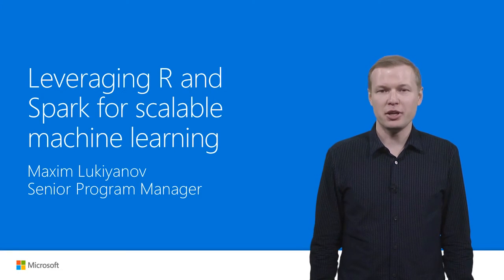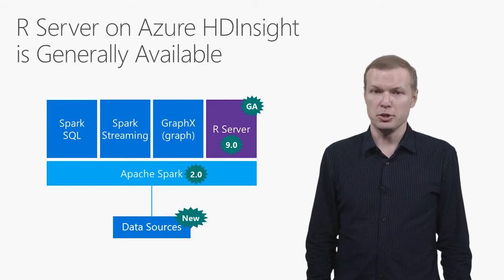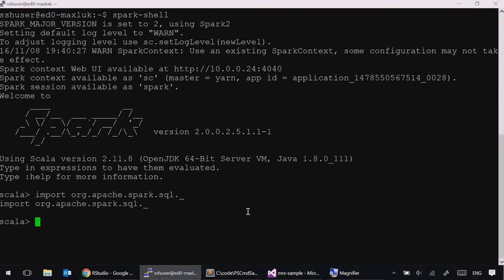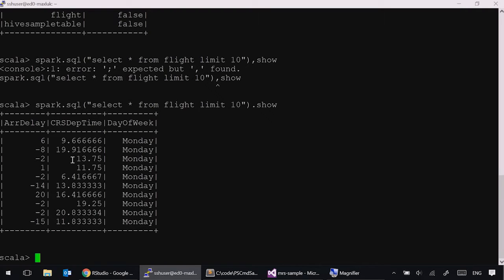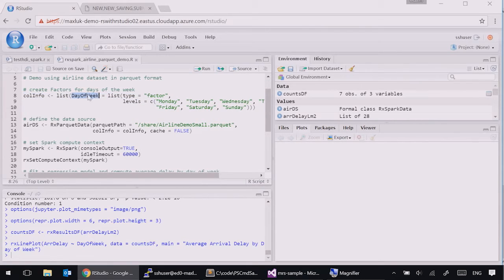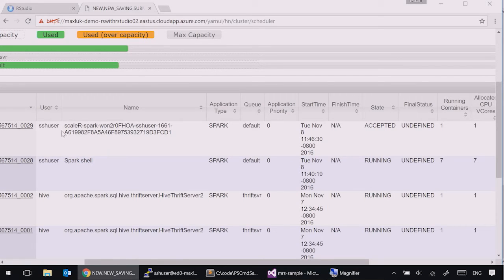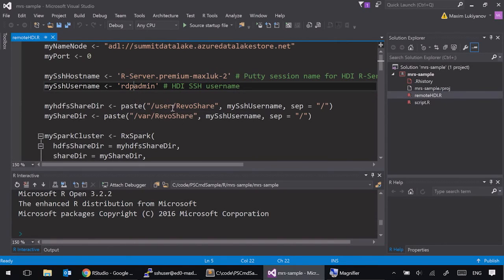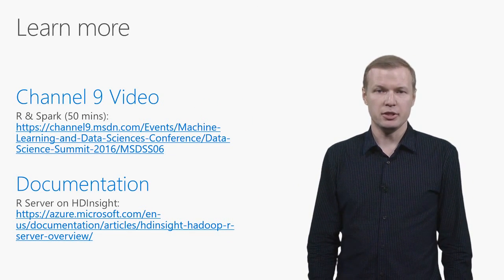Machine Learning tutorial for beginners with Spark and R projects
machine learning live projects with R and spark
Spark machine learning with R.
Spark mllib